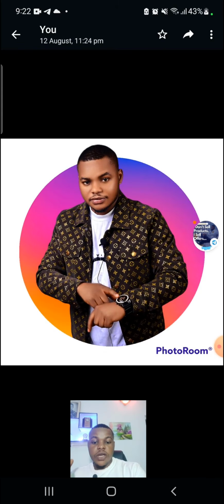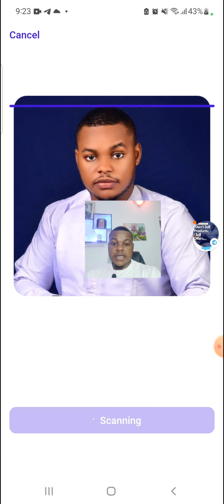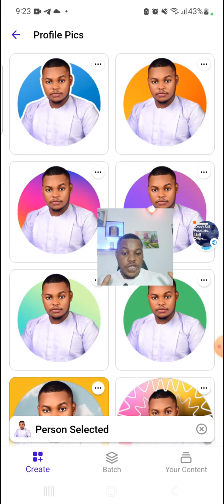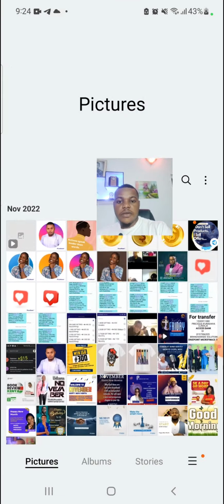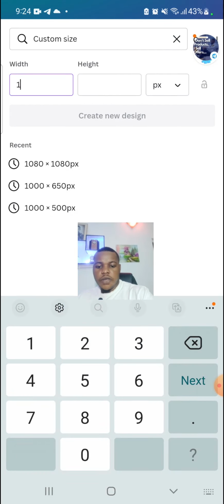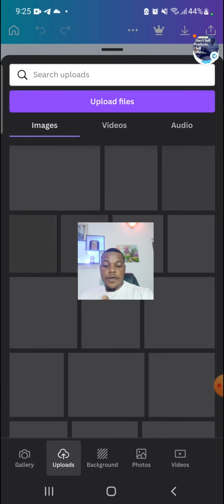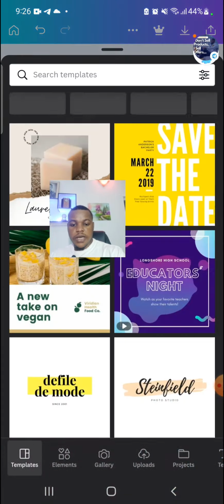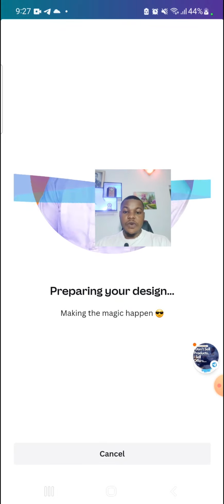How to create a beautiful professional profile picture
How to create a professional profile picture in few minutes..

When you watch the video you will learn how to create a professional profile picture using your smartphone.

1. How to customize your WhatsApp link